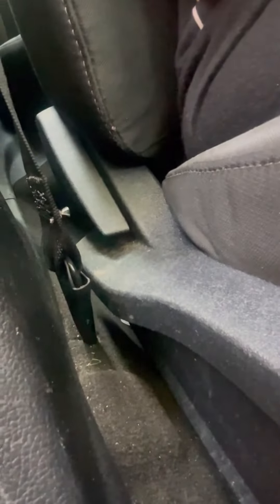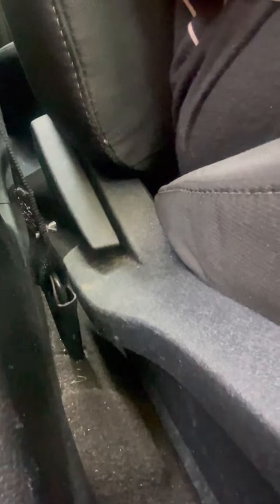2020 Ford Fusion - How to Adjust the Passenger Seats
2020 Ford Fusion Seats Adjust Passenger Seat

This video provides a quick guide for adjusting the passenger seat in the 2020 Ford Fusion. We hope this short and informative content, submitted on our website, rideguide.biz, helps you as a Ford owner!

We are developing the RideGuide app, including catalogs of several simple videos like this, catered specifically to each vehicle! Additionally, users will have a wallet to access their license, registration, and proof of insurance all in one place. Our app also allows users to save and log service information and receive notifications any time their vehicle has a recall.
After filling out a quick survey, beta testers will receive premium features of our app for free for life.

Sign up on our website rideguide.biz and start making quick videos like this with your car for easy money.